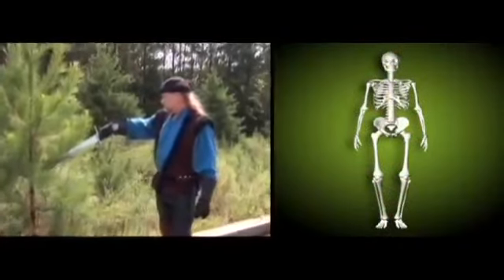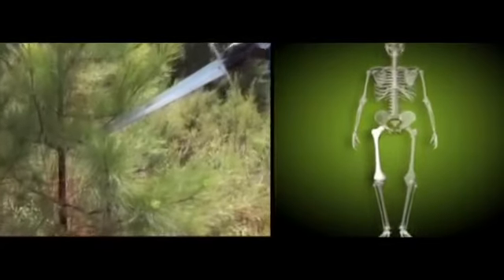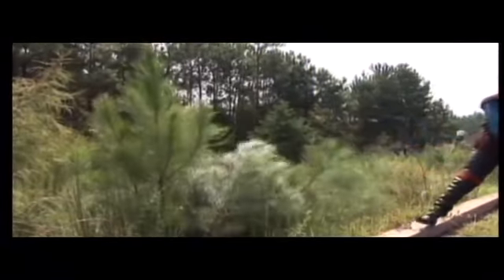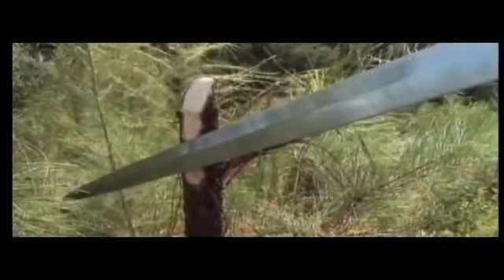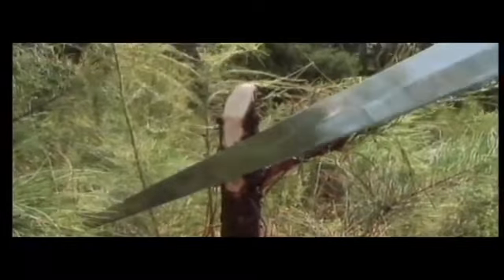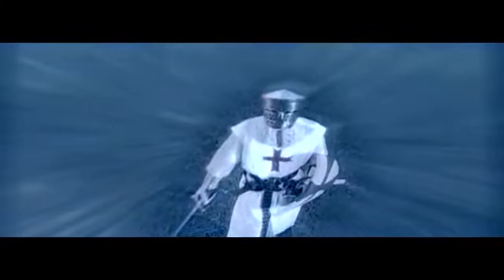The Cutting Edge of a Sword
For over 10 centuries the sword was the mightiest weapon, none could stand in front of it. This videos tells you everything about why it was so and why a good warrior is only as good as his blade.